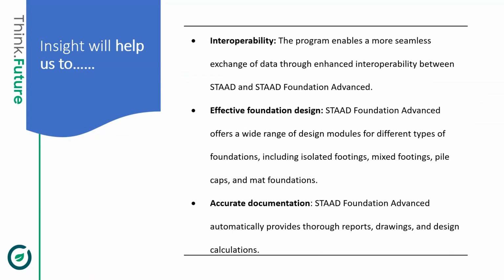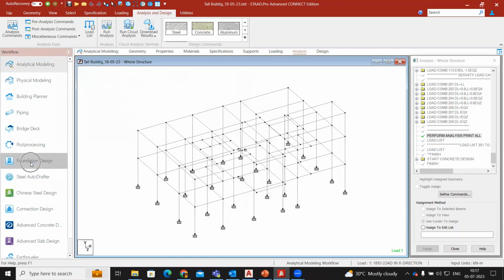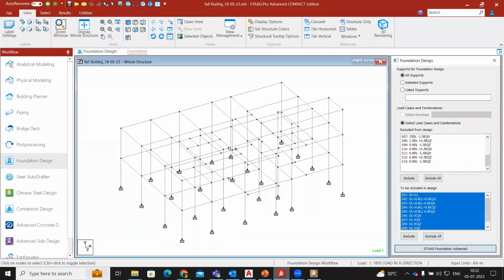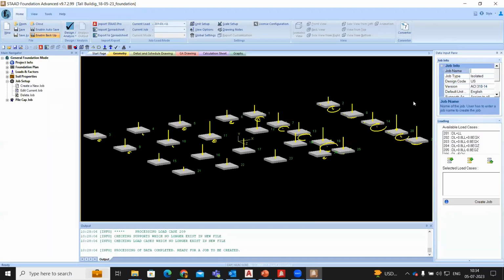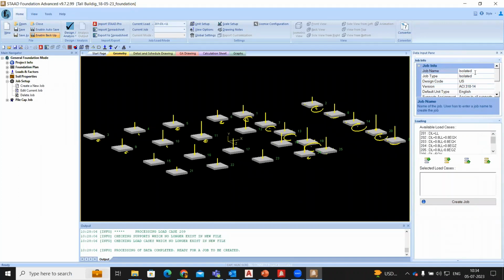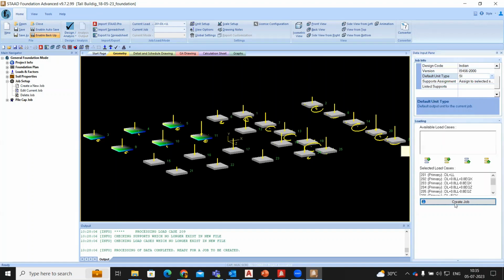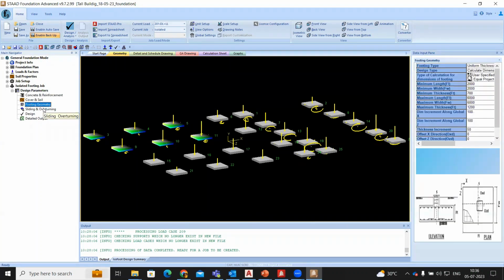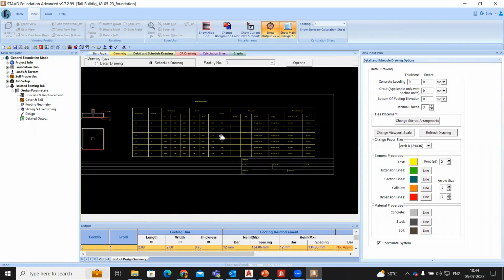Interoperability between STAAD and STAAD Foundation Advanced